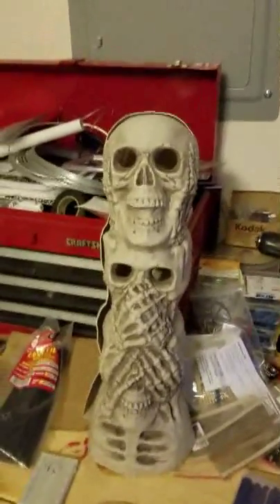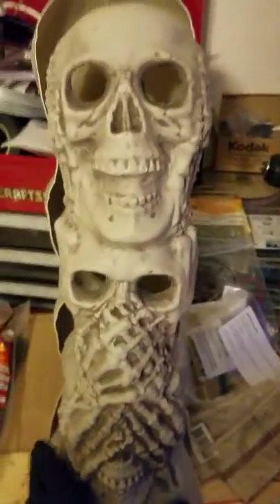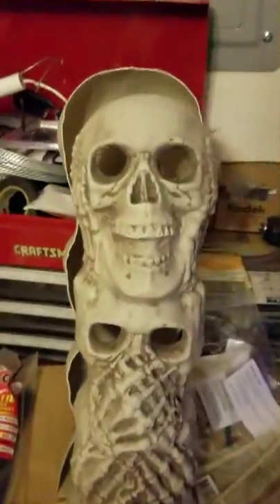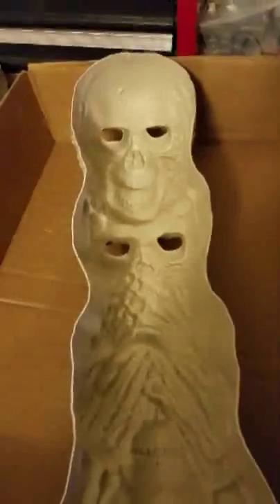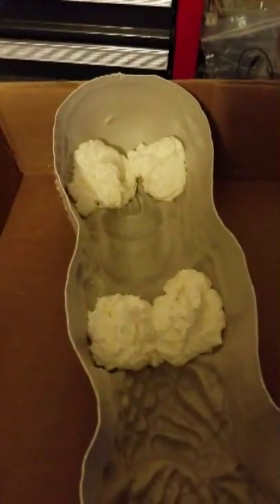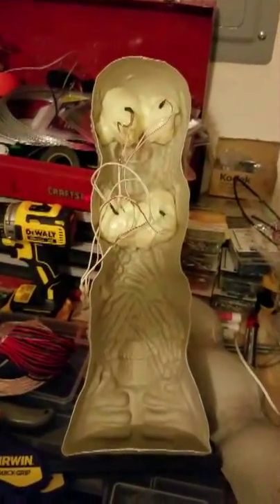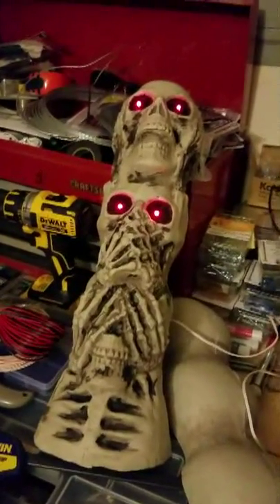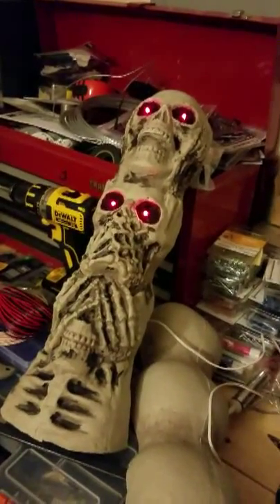Skull LED eyes prop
I used a prop I bought from frightprops and added LED lights. I cut the prop in half then filled the eyes with great stuff expanding foam. I trimmed the eye hole's when they dried and painted them black. I drilled small holes in the foam and stuck the LED's through them. After that i glued the skull back together and he is ready to for my home haunt.